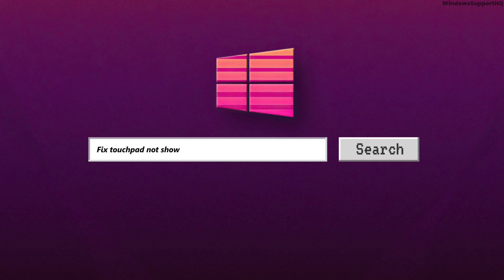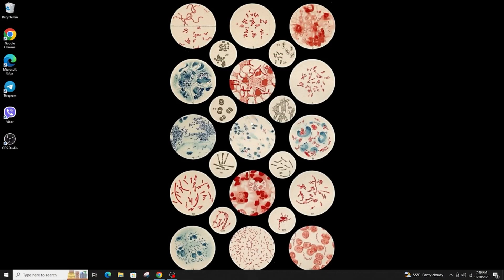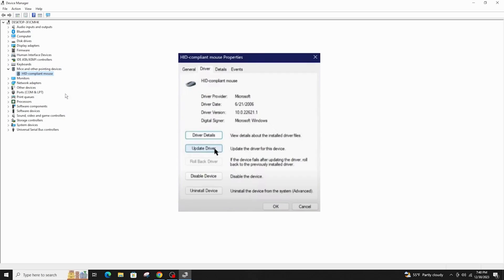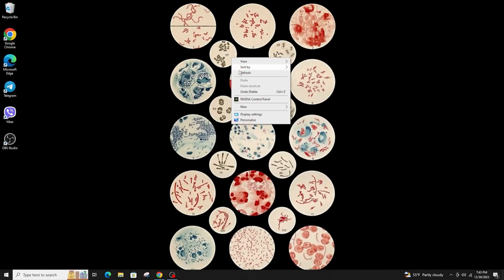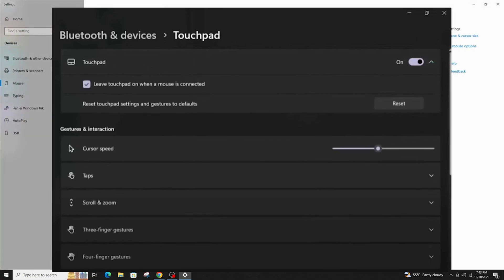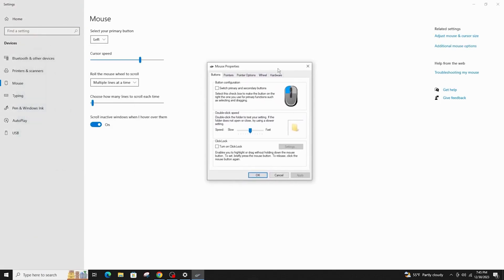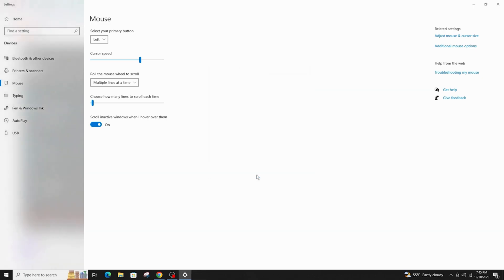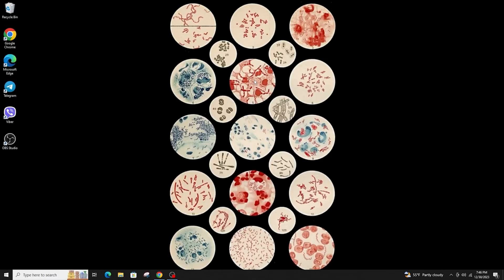Touchpad not showing up in Device Manager || Touchpad Not Working In Windows 10/11/8/7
Resolve touchpad issues on your Windows PC with this step-by-step guide when the touchpad is not showing up in Device Manager or not working in Windows 10/11/8/7. Whether your touchpad is unresponsive or missing from Device Manager, this tutorial provides clear instructions to help you troubleshoot and fix the problem.

In this tutorial:
0:00 - Introduction
0:05 - Touchpad Not Showing Up in Device Manager | Touchpad Not Working In Windows 10/11/8/7

Follow the detailed steps to efficiently diagnose and resolve touchpad issues on your Windows PC in 2024. This guide covers the necessary troubleshooting procedures, ensuring you can restore touchpad functionality to your device.

Get your touchpad working again with this comprehensive troubleshooting guide!